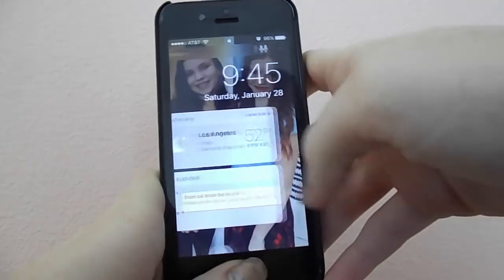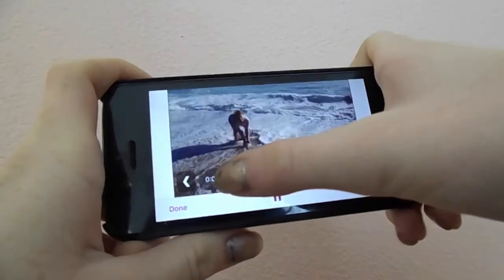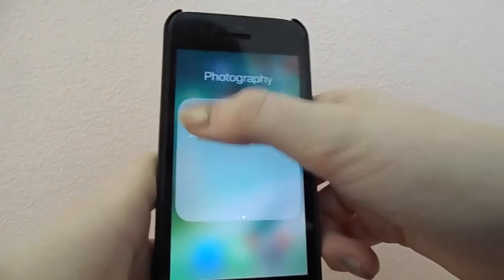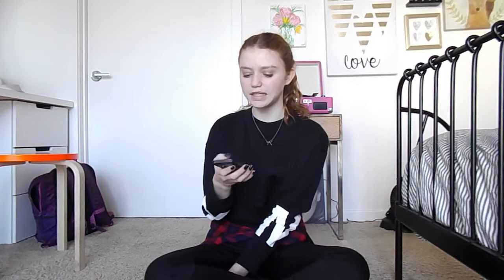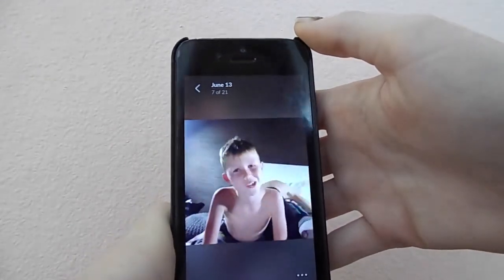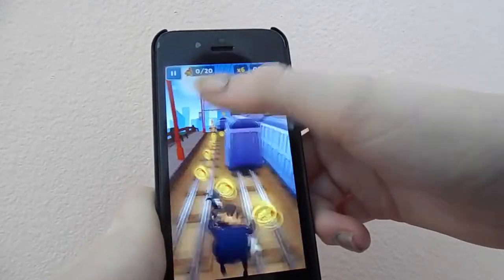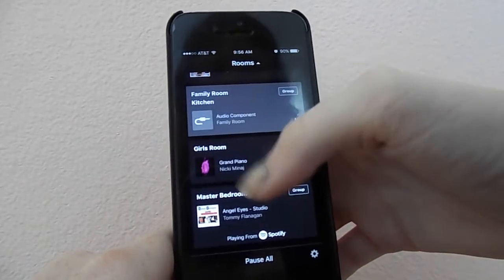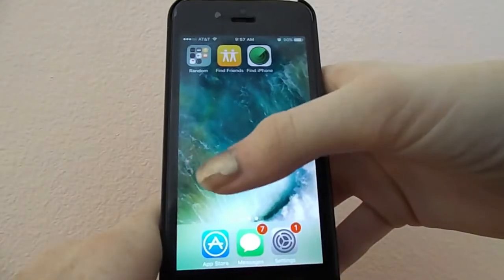WHAT IS ON MY IPHONE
Hey guys! Today I showed you guys what is on my Iphone

. Also, comment future videos you want me to do! Ilysm thanks so much!!